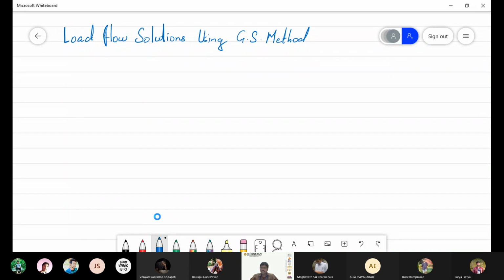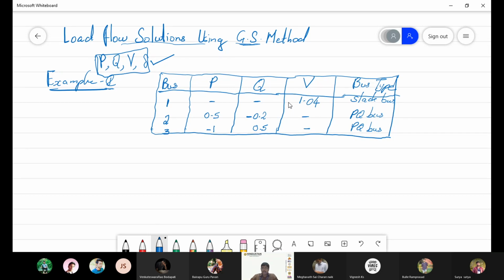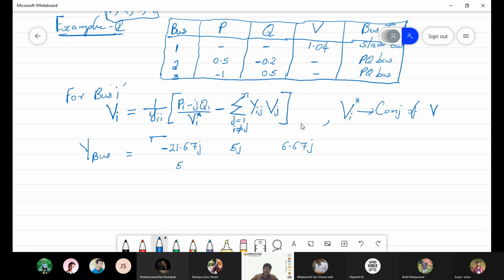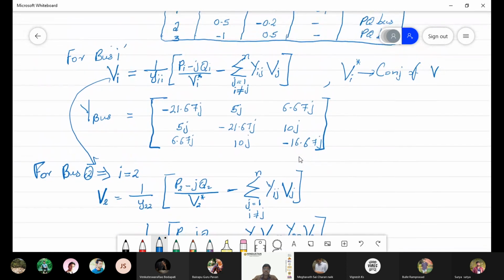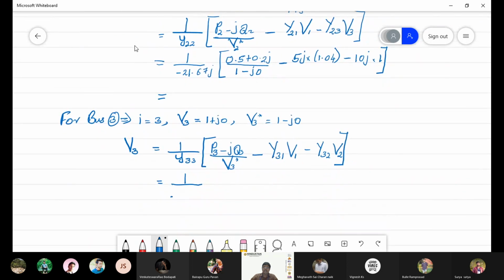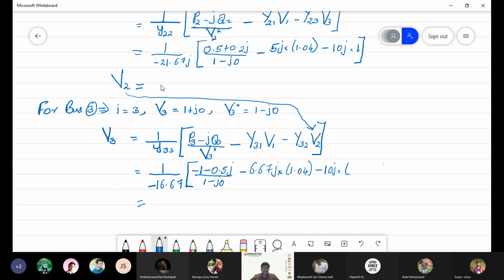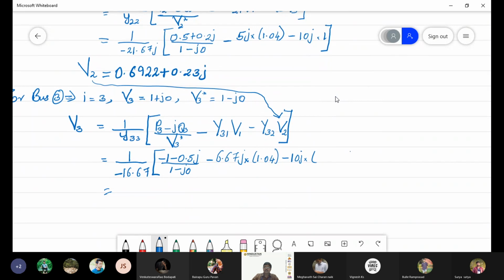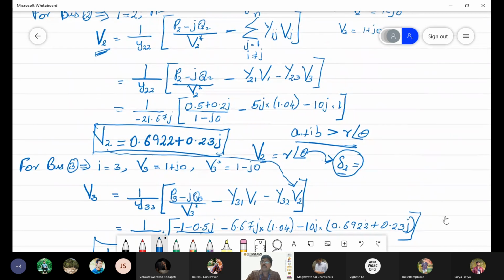Solved Problems - Gauss-Seidel Load Flow Analysis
Simple 3 Bus System. Load Flow solution Using GS Method